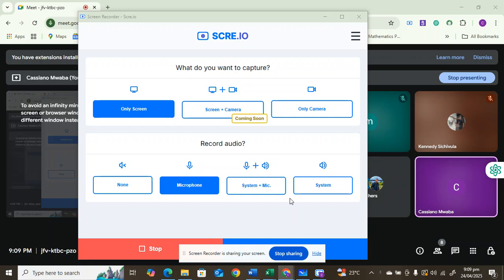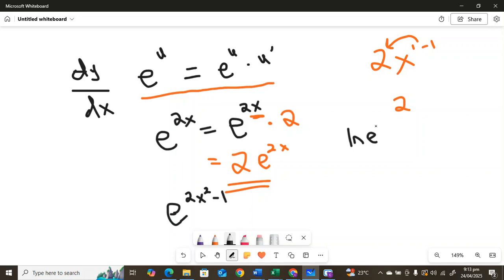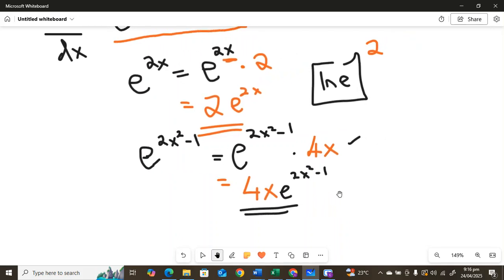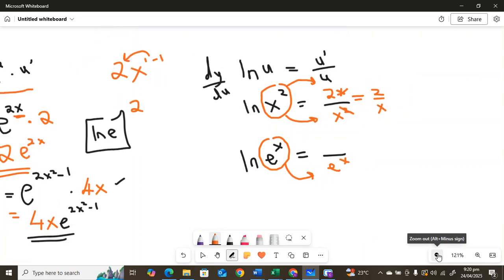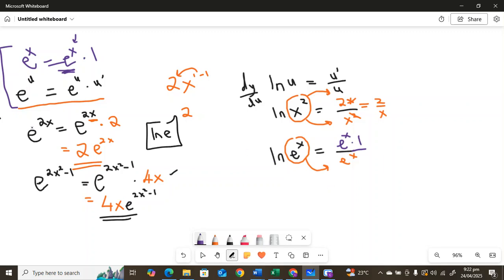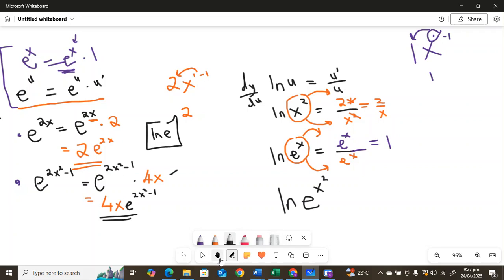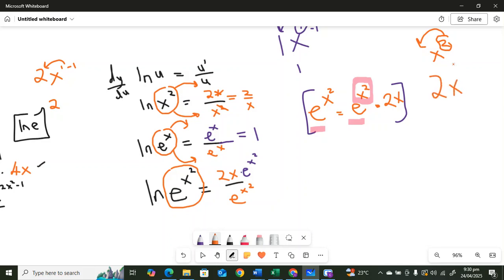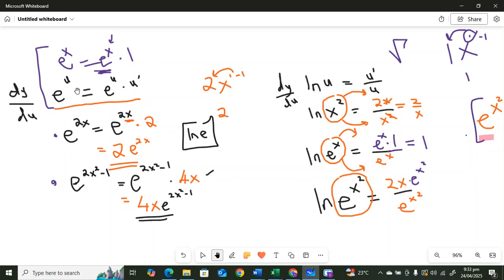Differentiating the natural log and e